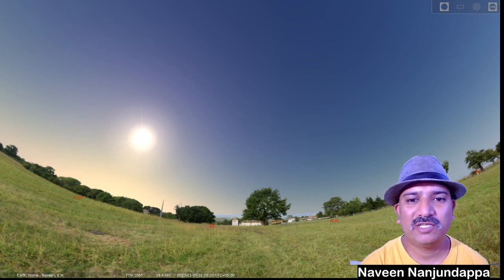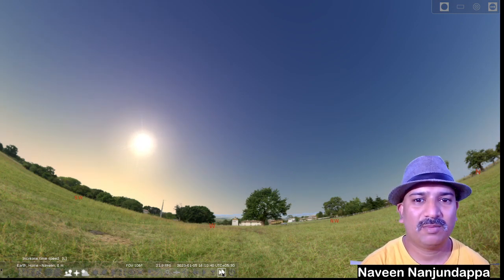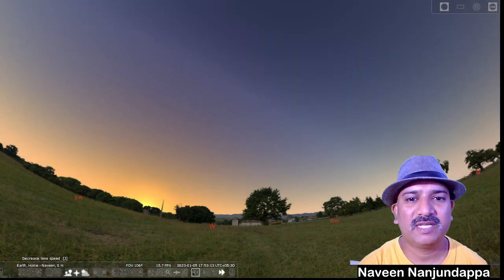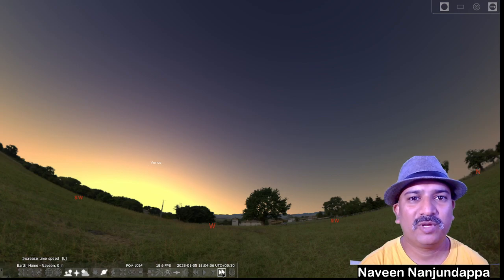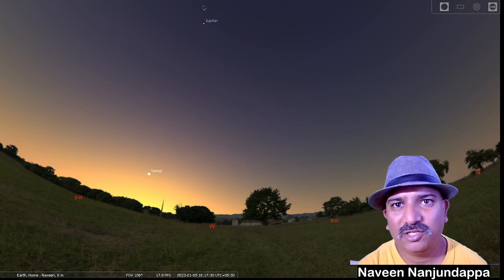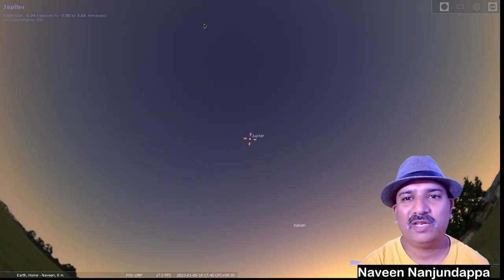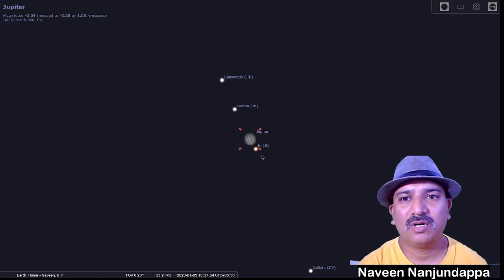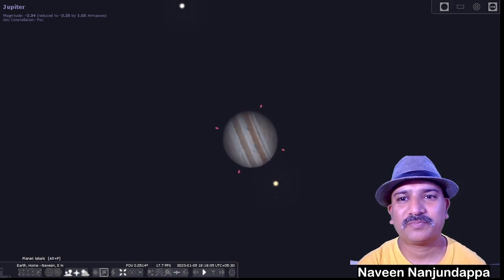Today's special event Jupiter eclipse it's moon Io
Today's Special Event don't miss if you have telescope.